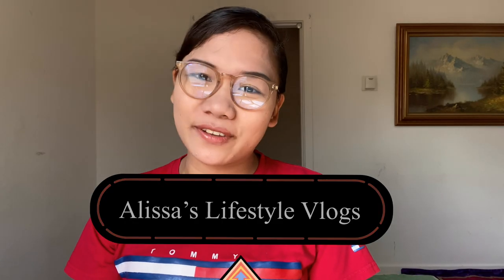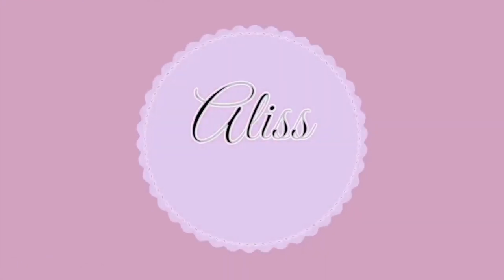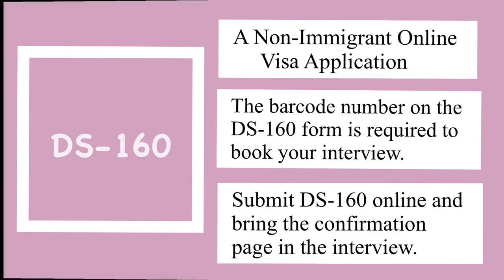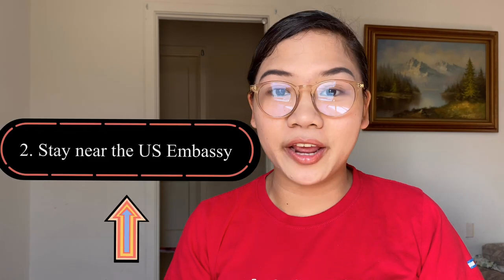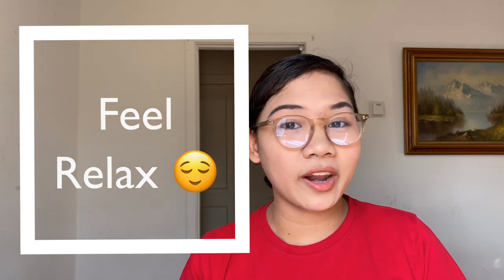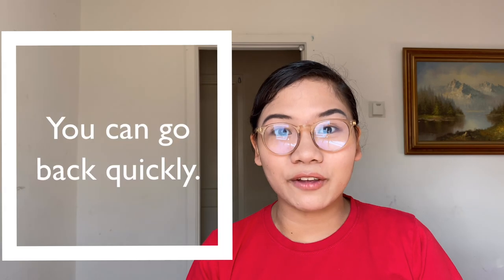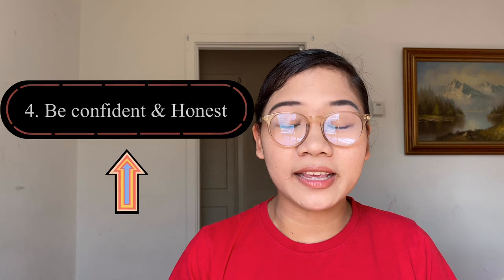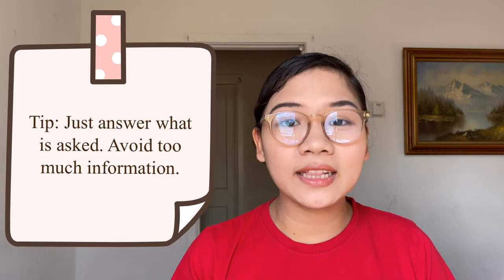How to get Approved US Visa? J1 Interview Questions and Answers | Alissa Lifestyle Vlog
Hey guys! The tips that I am going to share will surely help you get 100% approval. This video is specifically intended for teachers who will be coming to the US to teach and live. I hope you will find this video helpful.

Visa interview is one of the hardest and most challenging interviews many people experienced. As we all know, many people are interested to come and teach in the USA. The US embassy has set high standards for visa applicants that’s why passing the US Visa interview takes a lot of hardwork, preparations, and of course prayer. I hope that this video will help you be successful in your upcoming J1 visa interview for teacher applicants who dream to teach and live in the USA,

My channel helps teachers and other professionals know the latest news in US immigration, teaching job opportunities in USA, and how to improve English communication skills to become an effective English speaker.

You should not consider this vlog for legal  or immigration advice. The content on Alissa Lifestyle Vlog is designed to support, not replace legal or  immigration services. The owner of this vlog makes no representations as to accuracy or completeness of any information or found by following any links in this channel. The owner of this vlog is not part of any organization and has no power to provide any employment. The owner will not be liable for any losses, injuries, or damages from the display or use of this information.